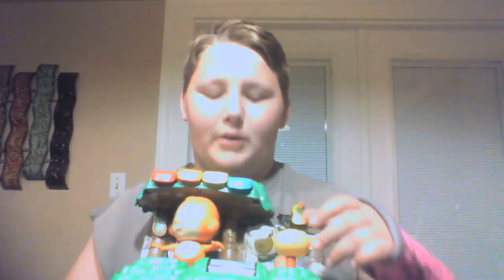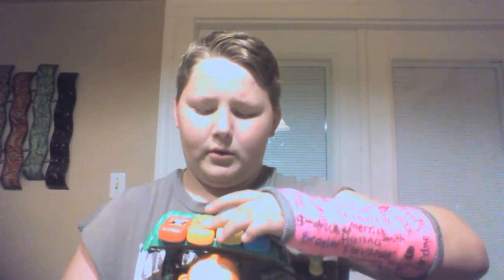Playing with kids toys(kylie Jenner challenge)